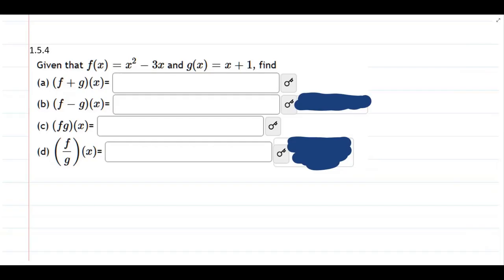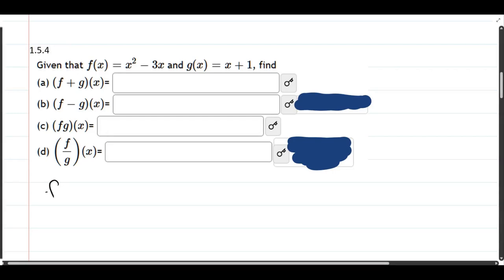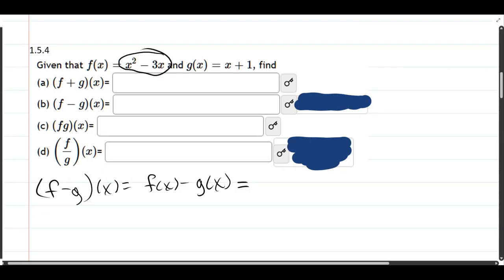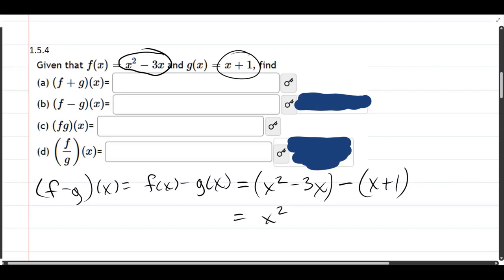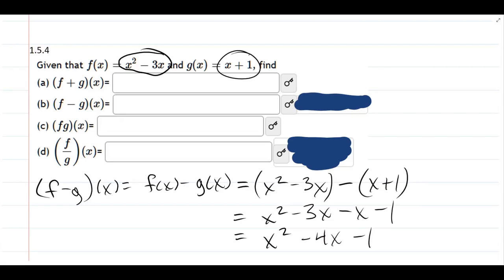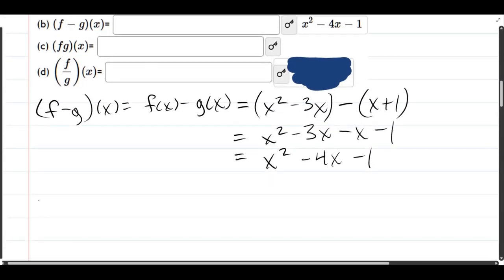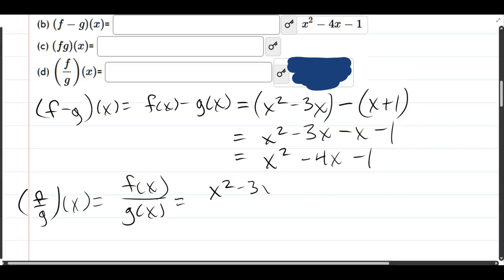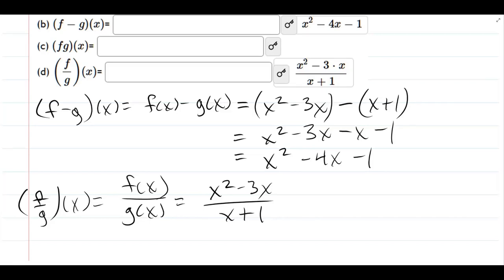Math 111 1.5.4 Function Arithmetic With Just x